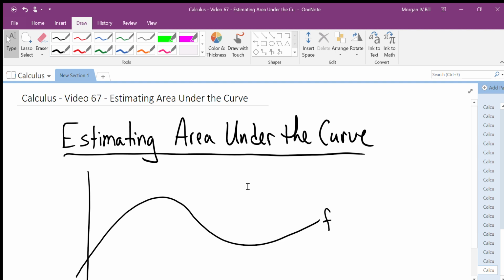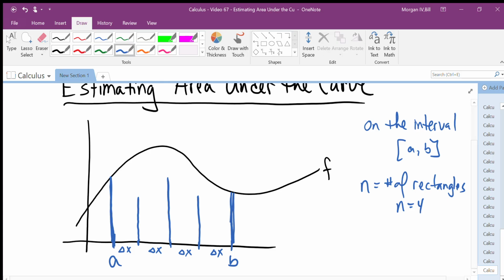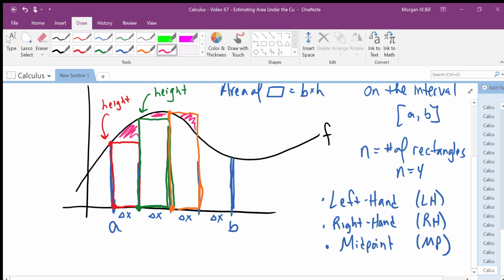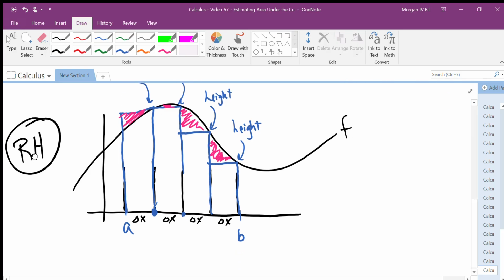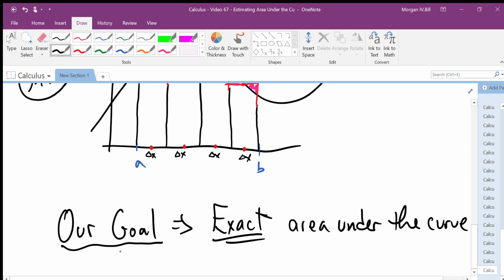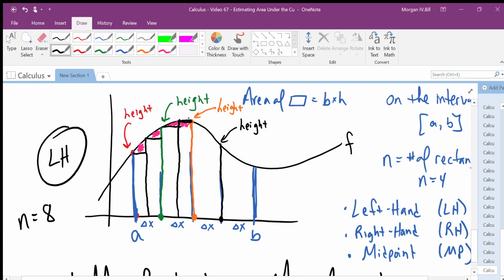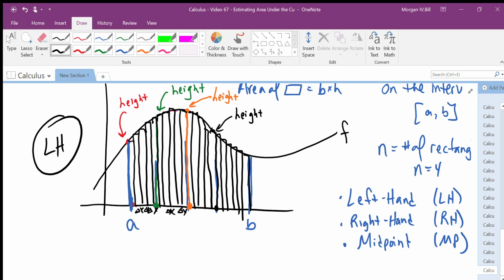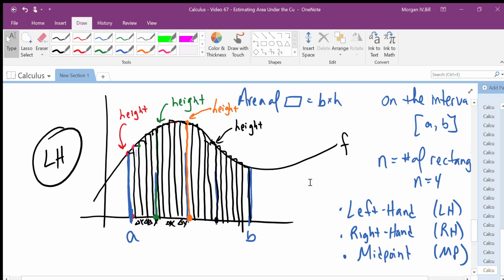Calculus - Video 67 - Estimating Area Under the Curve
Calculus I - Estimating Area Under the Curve
Watch @WorstMathVideosEver​